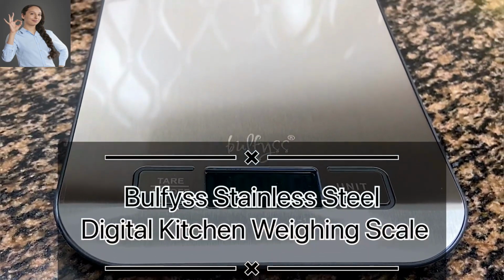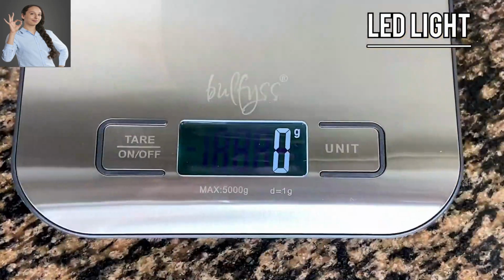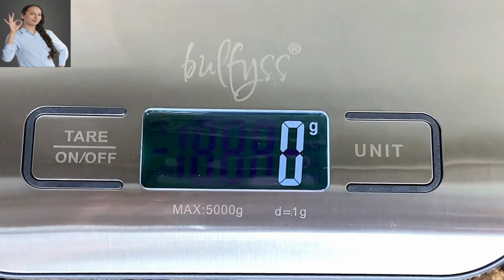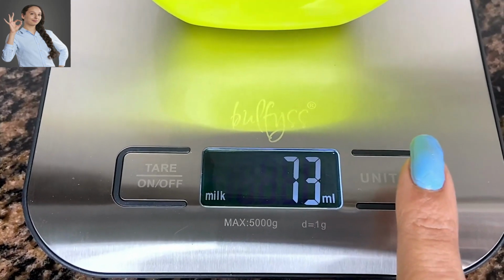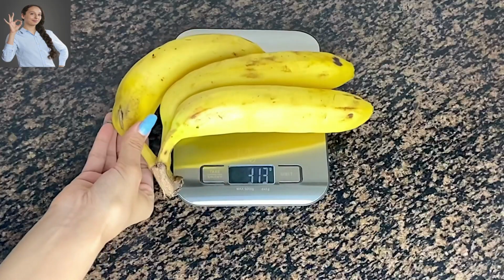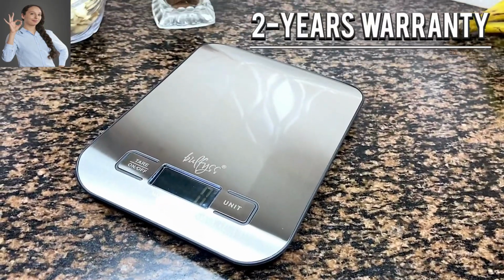Stainless Steel Digital Kitchen Weighing Scale & Food Weight Machine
Bulfyss Stainless Steel Digital Kitchen Weighing Scale & Food Weight Machine for Diet, Nutrition, Health, Fitness, Baking & Cooking

👇Purchase from Amazon👇:

👉Description:
Bulfyss Stainless Steel Digital Kitchen Weighing Scale & Food Weight Machine for Diet, Nutrition, Health, Fitness, Baking & Cooking (5Kgs, Stainless Steel, 2 Years Warranty)